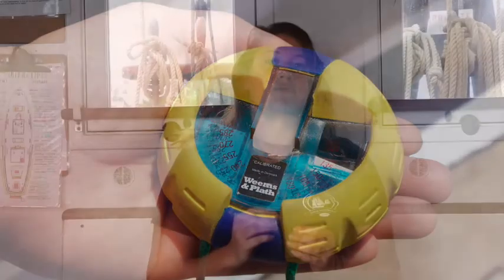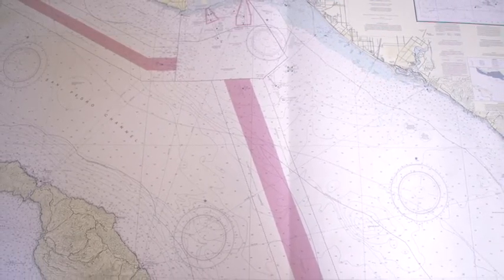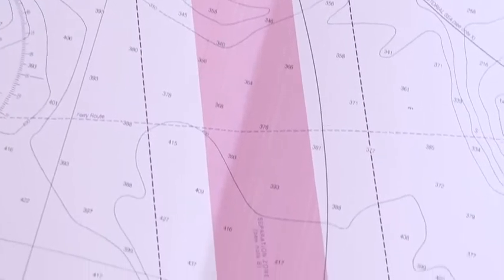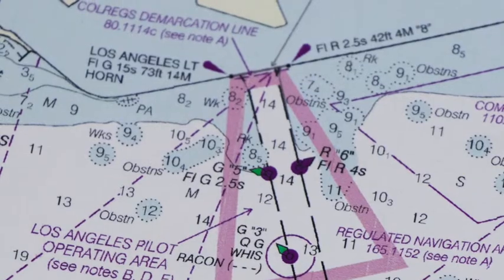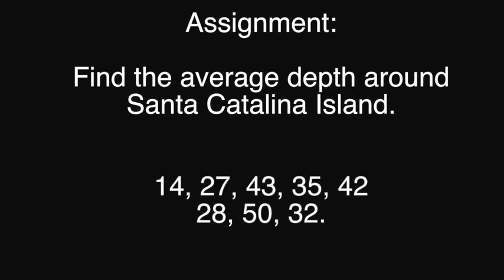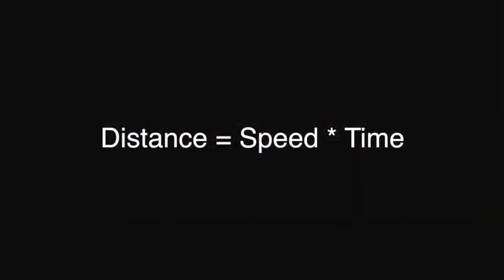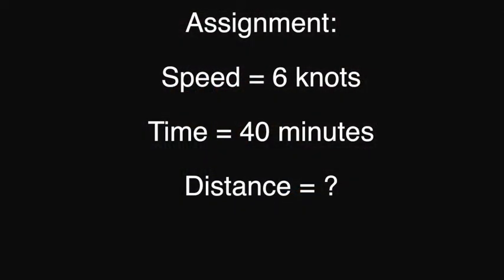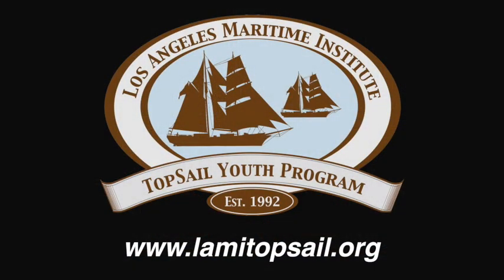Basic Navigation Lesson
This video provides a brief lesson and assignment about the mathematics of navigation.